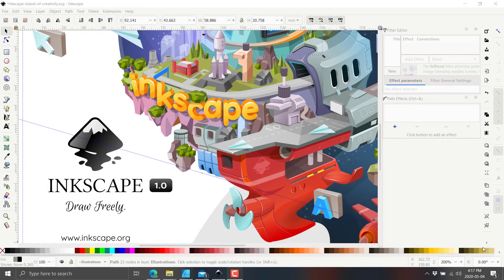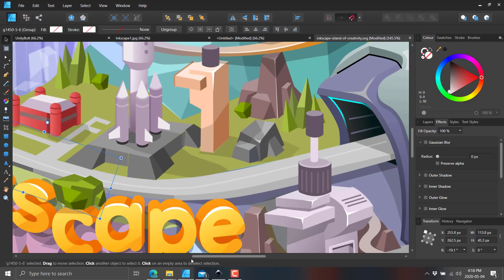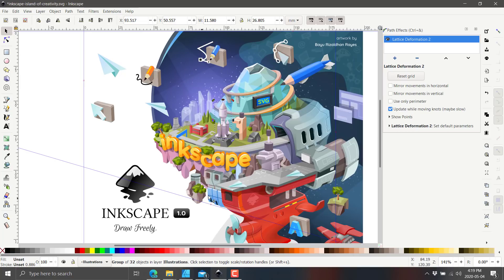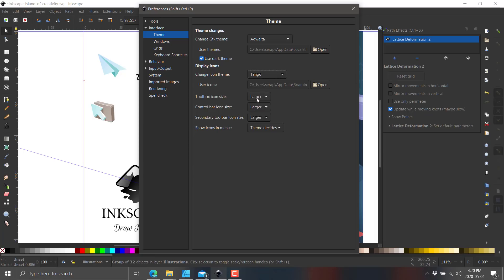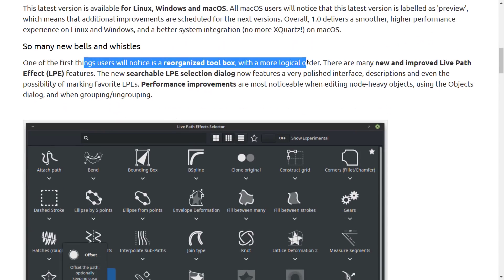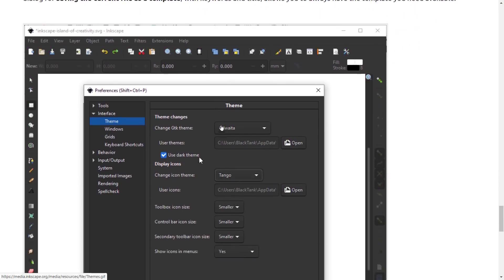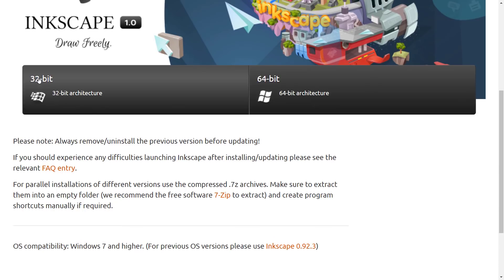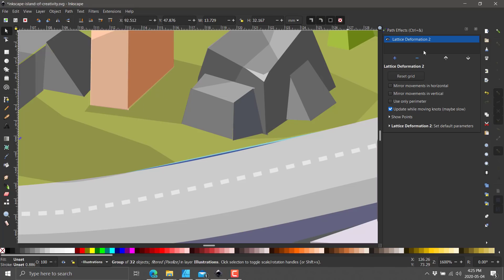Inkscape 1.0 Released!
17 years in development, 3 years for this specific release, the open source vector graphics application Inkscape just hit a major milestone with the release of Inkscape 1.0